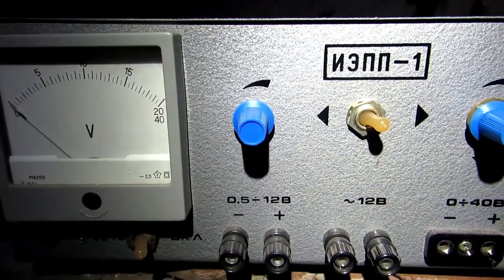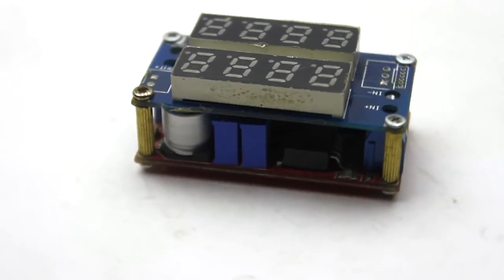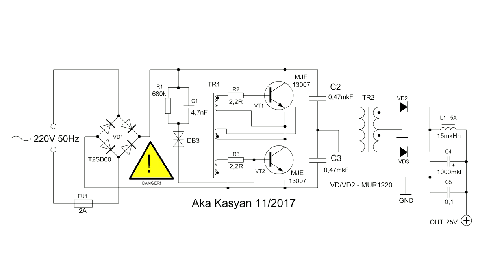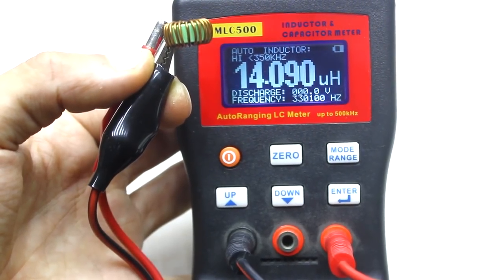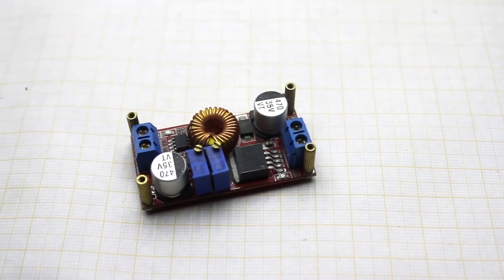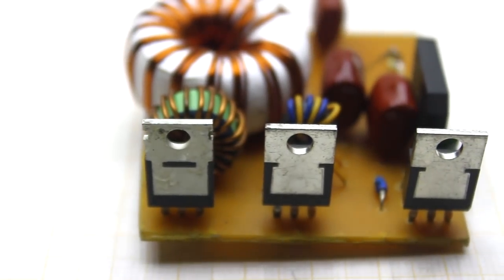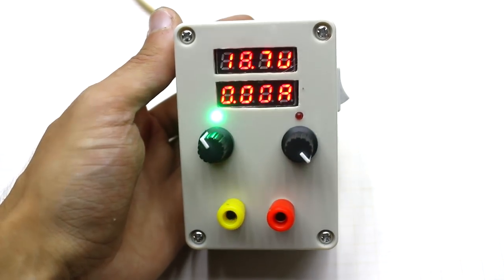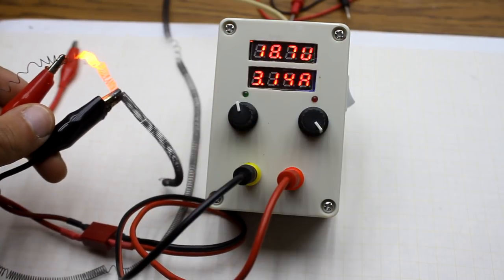Super power supply with current and voltage adjustment